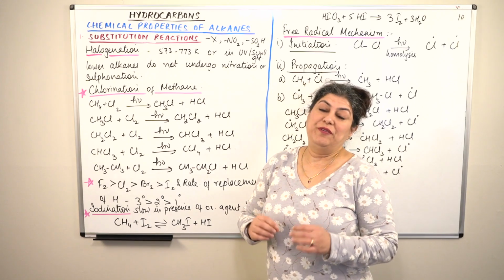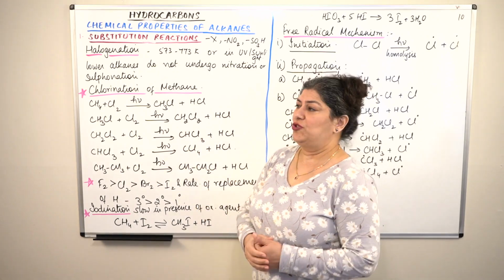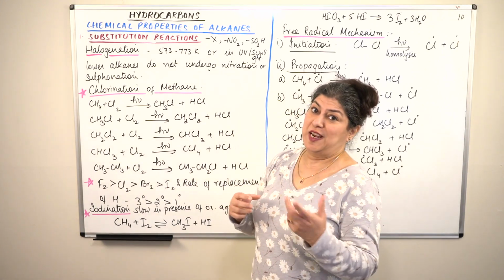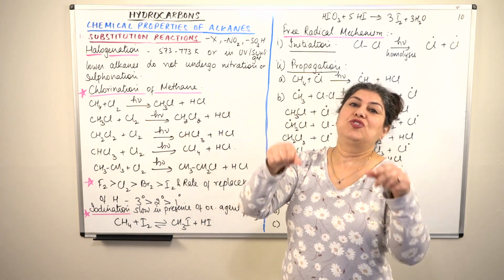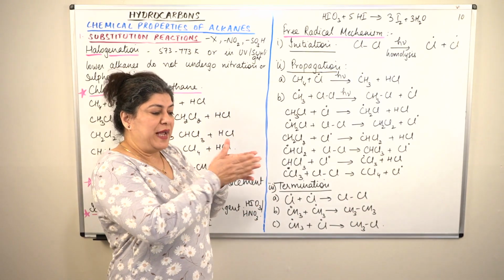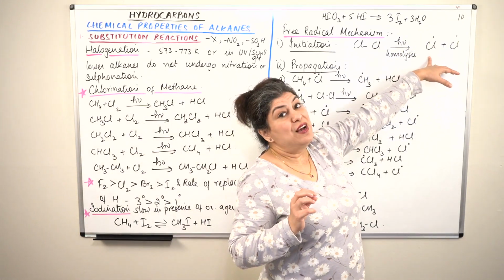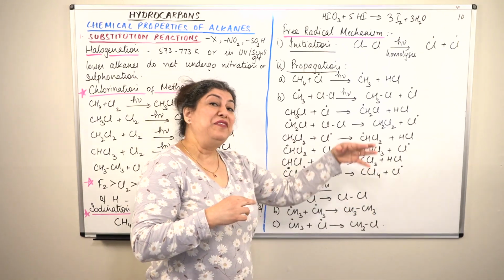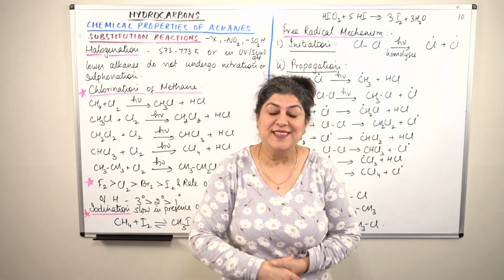XI -13 #10 - Chemical Properties Of Alkanes (1) - Substitution Reactions